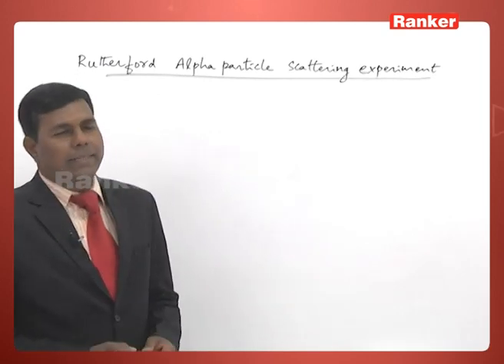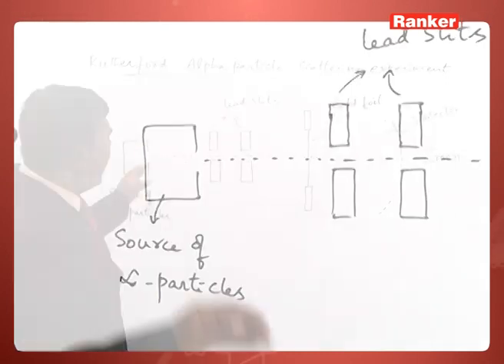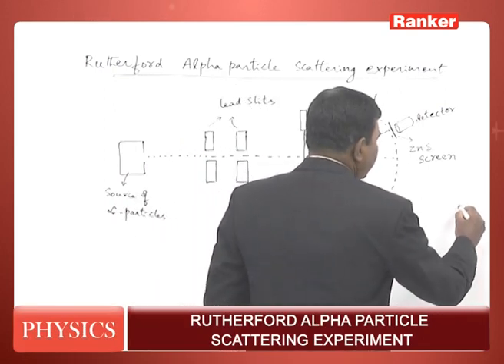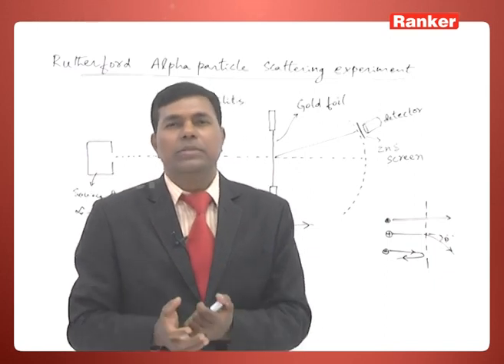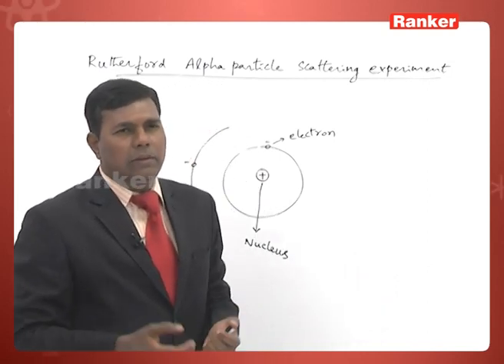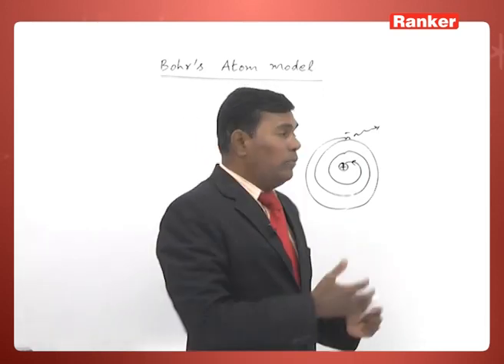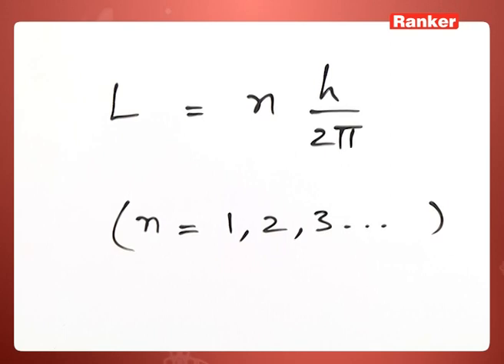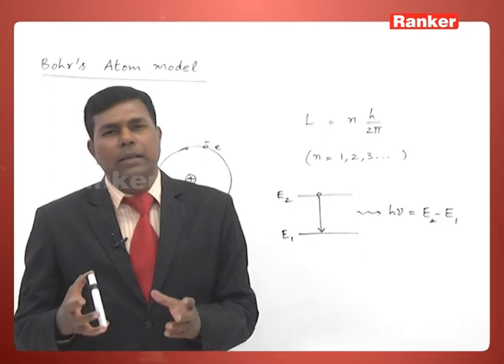Nuclear Physics, Physics | Rutherford, Alpha Particle scaterring Experiment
In this video Rank of Nuclear Physics (Rutherford, Alpha Particle scaterring Experiment) related to physics is explained by B.Amarender sir which are best videos for the preparation.

Rankers Learning
Street No:12, Himayath Nagar,
Hyderabad - 500029